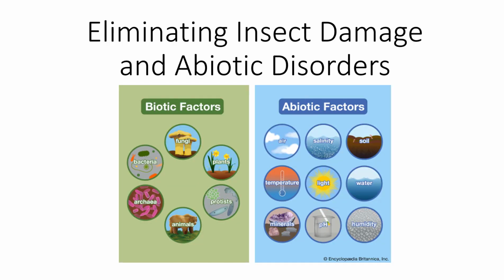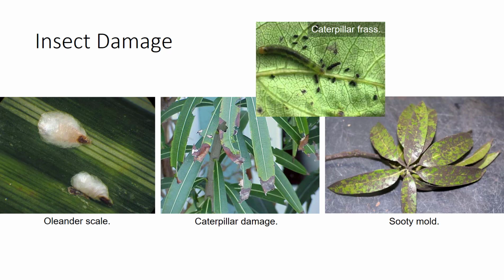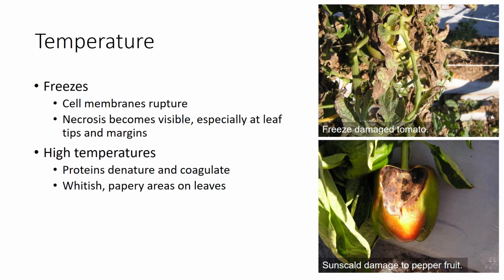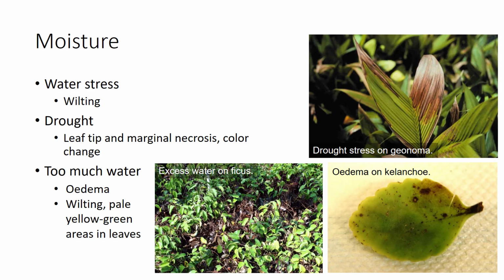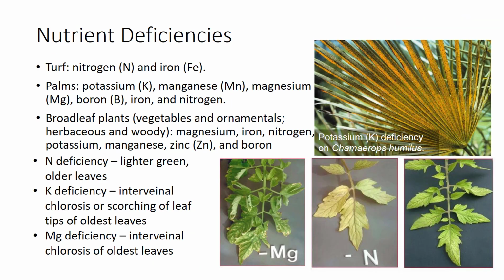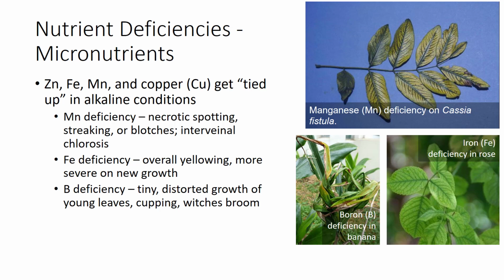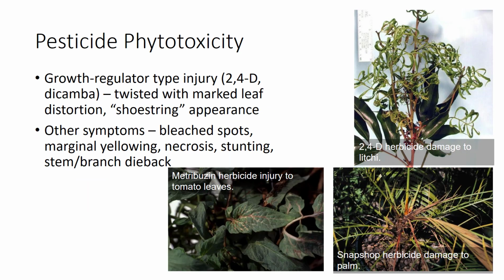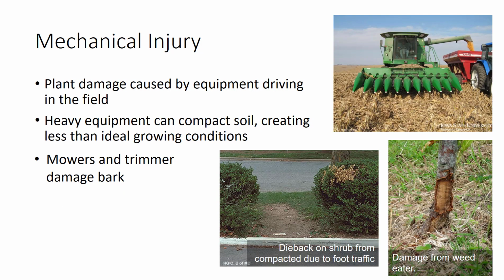Eliminating Insect Injury and Abiotic Disorders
There are many different types of insect injury and abiotic disorders; the symptoms of some may be confused with those of infectious crop diseases. Proper identification is important in making informed management decisions – herbicides, fungicides, and insecticides will not help when dealing with noninfectious disorders. Some types of injury can be remedied, and some cannot. This video covers insect damage and various abiotic disorders and symptoms.